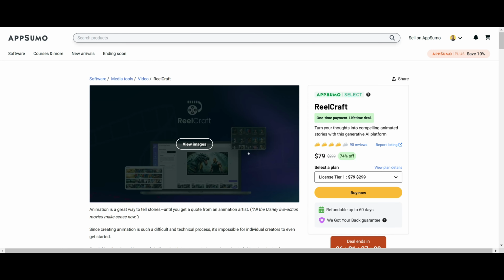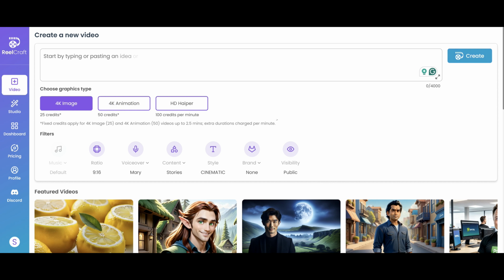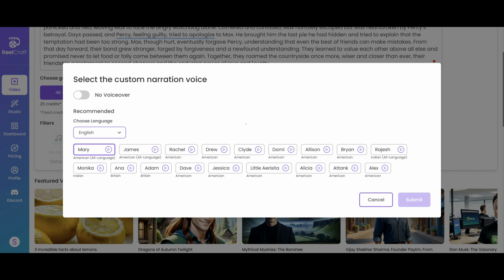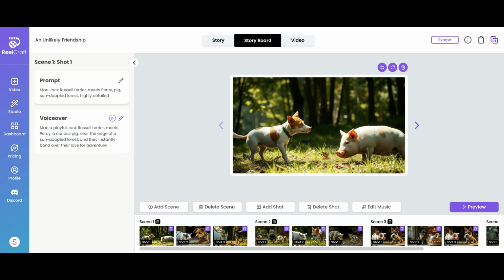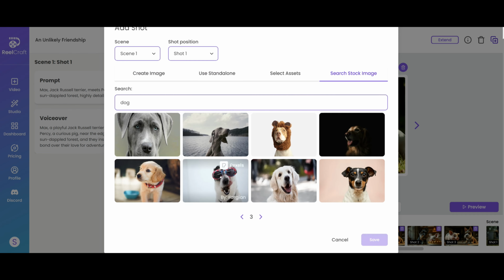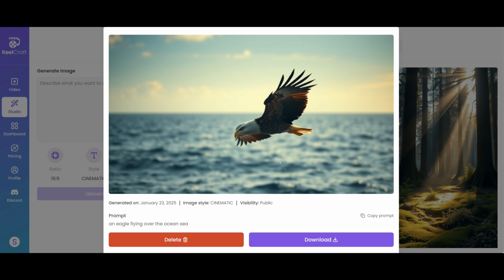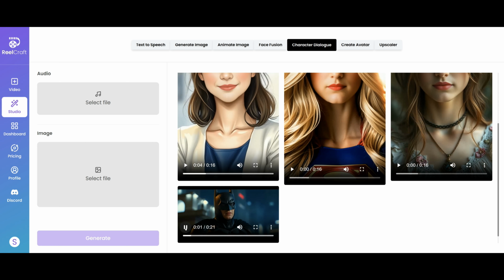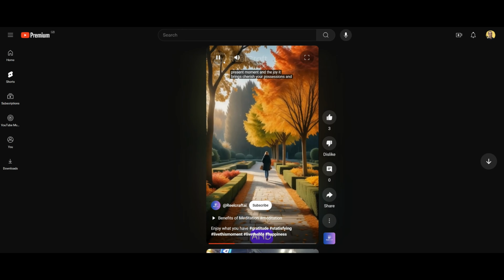ReelCraft AI Review: Is it Overhyped? 🤔 - Appsumo Lifetime Deal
ReelCraft AI is a powerful video generator that transforms simple text prompts into stunning animated videos. It offers features like 4K visuals, realistic voiceovers, face fusion, and character dialogue, making it an essential tool for content creators.

📽️VIDEO CHAPTERS:

00:00 - Intro
00:40 - ReelCraft Pricing
03:15 - ReelCraft Dashboard
04:31 - Creating a Video Tutorial
10:29 - Reviewing the Video Content
15:25 - ReelCraft Studio Overview
15:33 - Text-to-Speech Features
15:50 - Generate an Image Tool
16:55 - Animate an Image Effectively
18:42 - Face Fusion Technology
19:23 - Character Dialogue Creation
19:52 - Create an Avatar Easily
20:13 - Upscaler Functionality
20:47 - Additional Areas of ReelCraft
21:15 - Pricing Options Explained
22:20 - ReelCraft AI YouTube Channel Insights
22:46 - Inspirational Quote for Motivation
23:10 - Final Thoughts and Conclusion